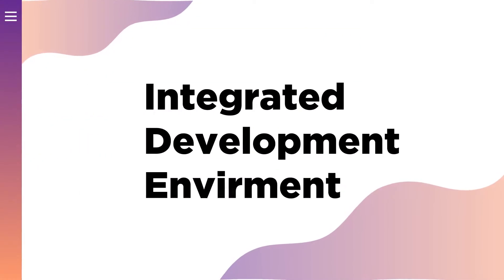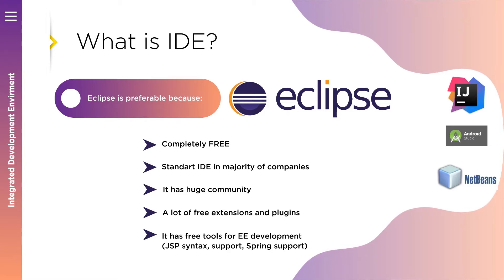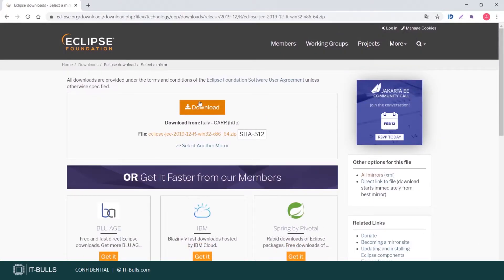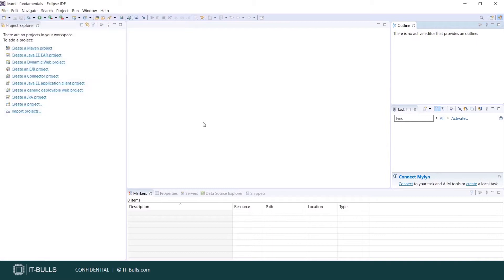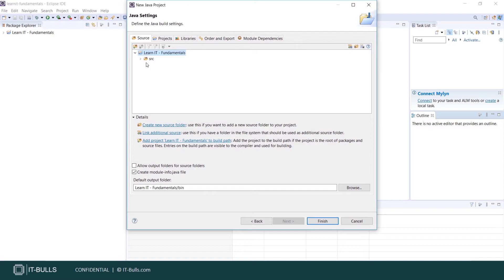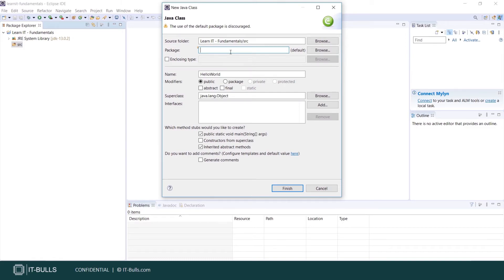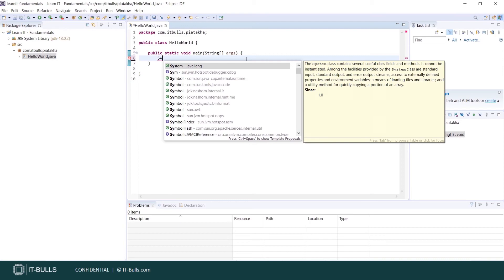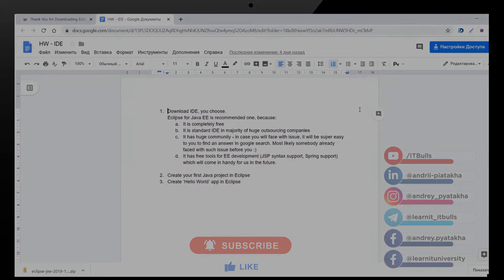IDE for Java development & Eclipse IDE for Java EE Developers - Overview and First Start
Tutor: Andrii Piatakha
In this lesson you will learn:
- Brief IDE overview (NetBeans, Eclipse, IDEA)
- The most popular IDEs
- Download Eclipse for Java EE developers
- Configure workspace
- Workspace concept
- Perspective concept
- Project Explorer
- Different views (how to open views)
- How to create Java project
- What is a package
- Hello World app in eclipse
- Autosuggestion feature